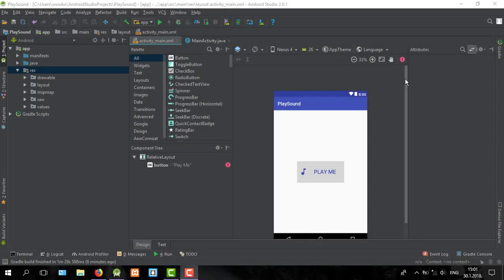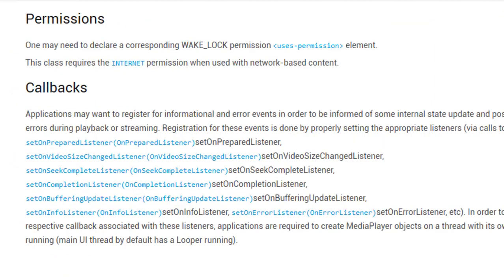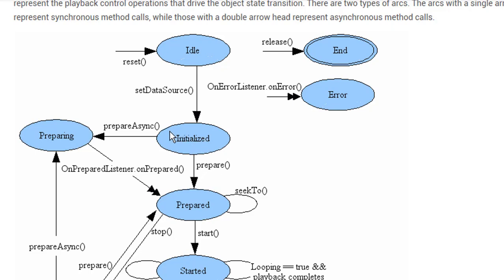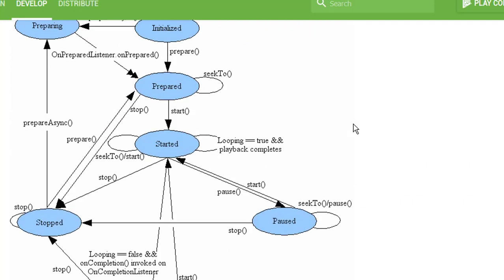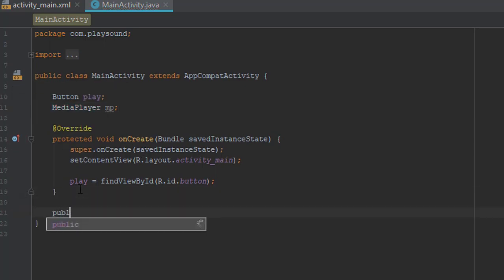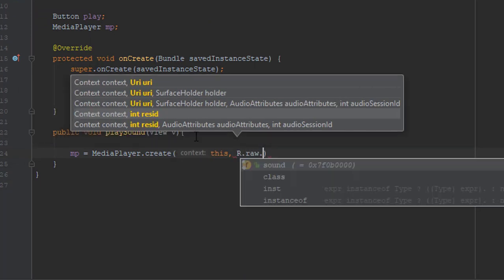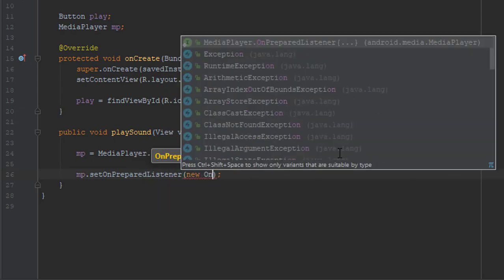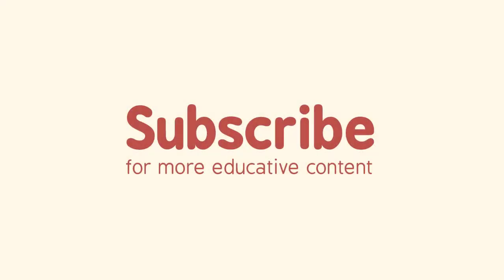Play Sound on Button Click using MediaPlayer class | Android Studio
In this video tutorial you'll learn how to easily play audio file on button click using MediaPlayer class.